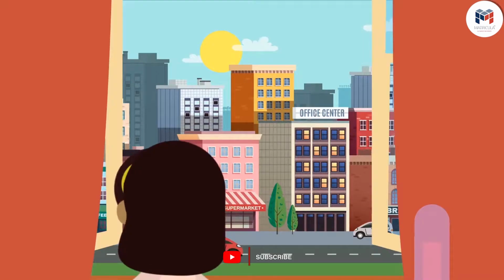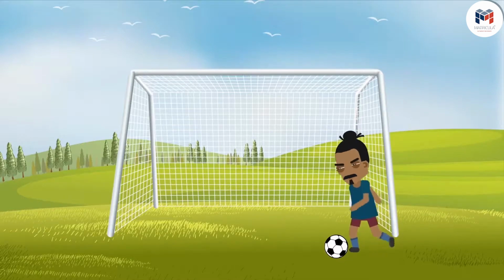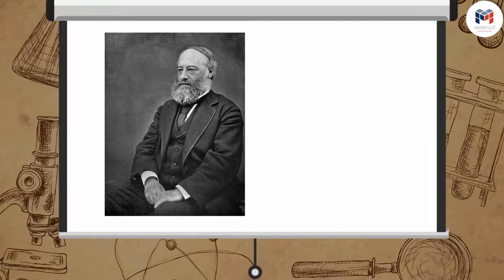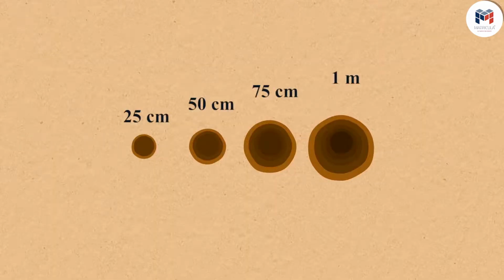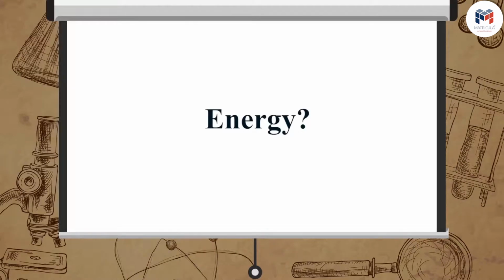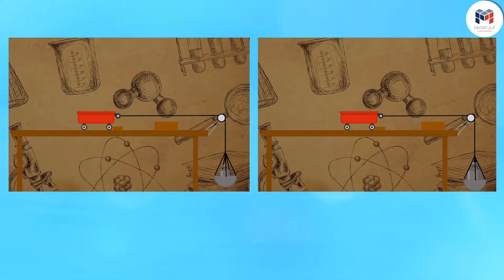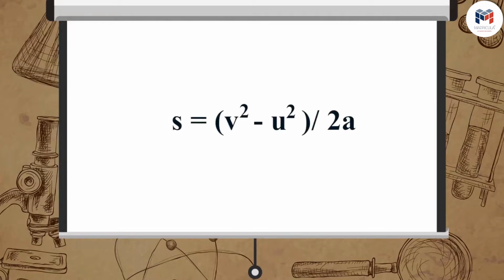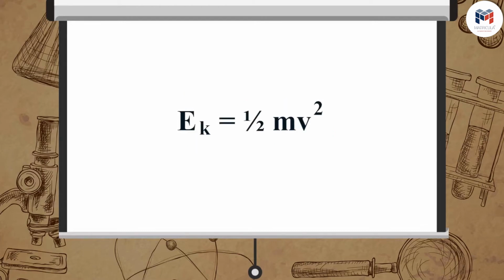Chapter 11 | Part 2 : Work and Energy | English | Class 9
Chapter 11 | Part 2 : Work and Energy | Forms of Energy 1 : Kinetic Energy | English | Class 9

✔️ Class: 9th
✔️ Subject: Science
✔️ Chapter: Work and Energy (Chapter 11)
✔️ Topic Name: Class 9 Science Chapter 11 | Forms of Energy 1 : Kinetic Energy for Chapter Work and Energy
✔️ Topics Covered in This Video: Explanation From Class 9 Science - Forms of Energy 1 : Kinetic Energy for Chapter 11 Work and Energy have been discussed in this Video

Work and energy are related physical concepts in mechanics.

Work is the transfer of energy from one system to another by means of a force. It is a scalar quantity and is equal to the dot product of the force applied and the displacement of the object in the direction of the force.

Mathematically, work is represented as:
W = F * d * cos(θ)

where W is the work done, F is the force applied, d is the displacement, and θ is the angle between the direction of the force and the displacement. The unit of work is the joule (J).

Energy, on the other hand, is a property of an object or system that can be transferred to or from it, or transformed from one form to another, but cannot be created or destroyed. There are many forms of energy, such as thermal energy, kinetic energy, potential energy, and electromagnetic energy. Energy is a scalar quantity and its unit is the joule (J).

The work-energy theorem states that the work done on an object is equal to the change in its kinetic energy. This means that when work is done on an object, it gains kinetic energy and its speed increases. Conversely, when an object does work on another object, it loses kinetic energy and its speed decreases.

Work and energy play a crucial role in many areas of physics, including mechanics, thermodynamics, and engineering, and are used to describe and understand a wide range of physical phenomena and technologies.

Kinetic energy is a form of energy that an object possesses due to its motion. It is the energy associated with the movement of an object and is proportional to its mass and velocity.

Mathematically, the kinetic energy (KE) of an object with mass m and velocity v can be calculated as:
KE = 0.5 * m * v^2

where m is the mass of the object, v is its velocity, and the coefficient 0.5 is included for mathematical convenience. The unit of kinetic energy is the joule (J).

In physics, kinetic energy is an important concept in mechanics, thermodynamics, and engineering, and is used to describe the energy transfer that occurs in many physical systems. For example, when a moving object collides with another object, some of its kinetic energy may be transferred to the second object, causing it to move.

In addition to being a measure of energy, kinetic energy also plays a role in calculating the work done by a force. According to the work-energy theorem, the work done on an object is equal to the change in its kinetic energy. This means that when work is done on an object, it gains kinetic energy and its speed increases. Conversely, when an object does work on another object, it loses kinetic energy and its speed decreases.

Overall, kinetic energy is a fundamental concept in physics that is used to describe and understand a wide range of physical phenomena, from the motion of objects in everyday life to the behavior of particles in the subatomic realm.

In this video, we'll continue our discussion of work and energy, focusing on the concept of kinetic energy. We'll look at the concepts of work, power, and energy, and see how they relate to everyday life. We'll also explore the effects of work on the environment, and look at examples of how energy is transferred and used.

Finally, we'll explore the concept of energy conservation, and see how we can use these concepts to reduce our energy consumption.